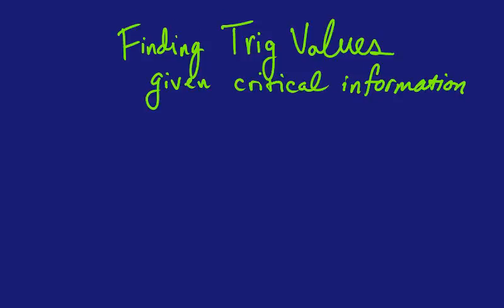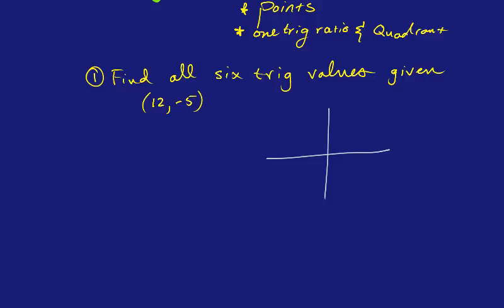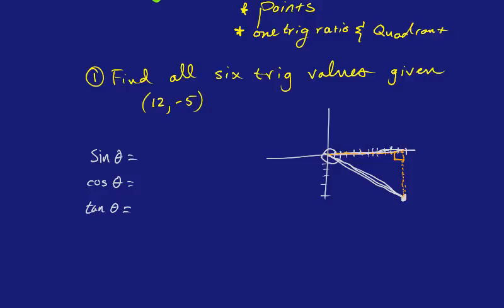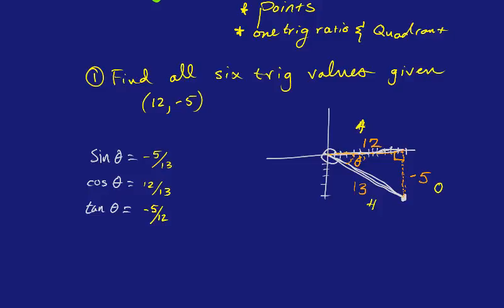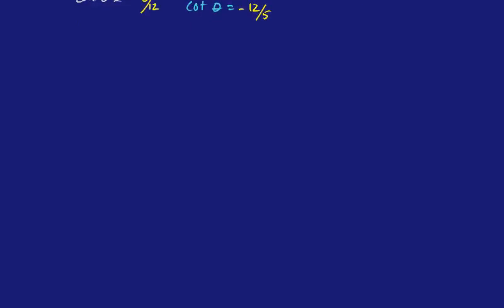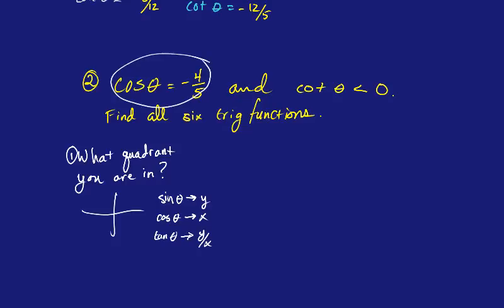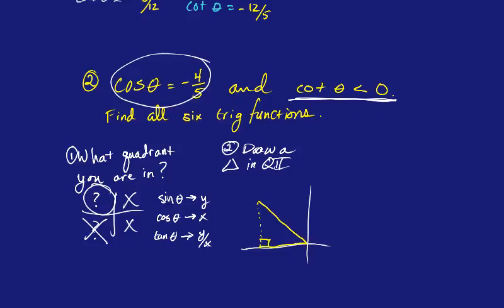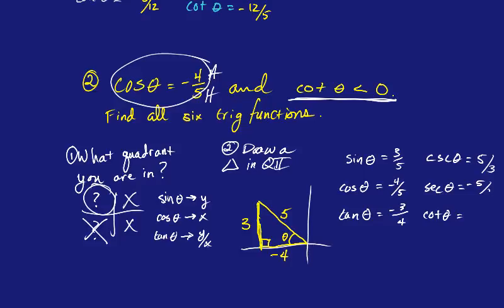Finding Six Trig Ratios given Critical Information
This video briefly describes how to find the six trig values given critical information about the coordinate plane.